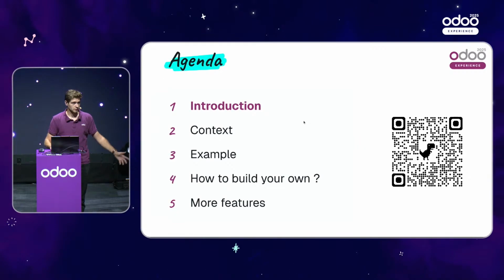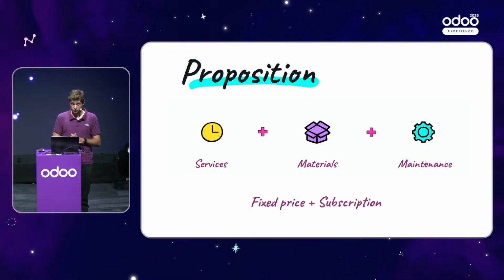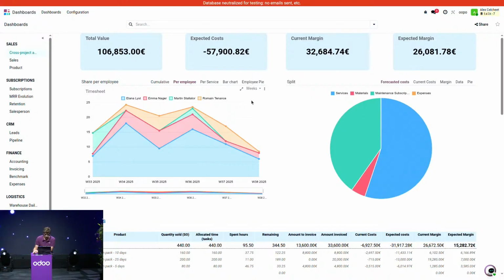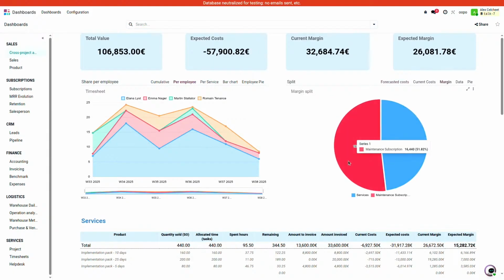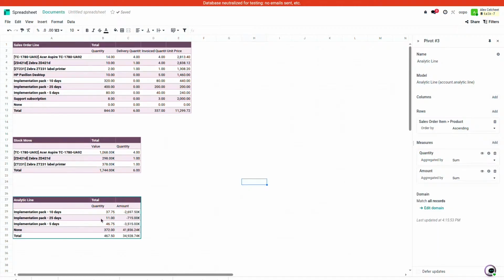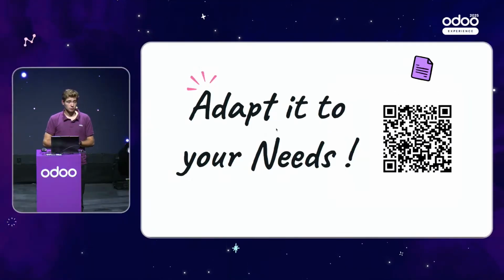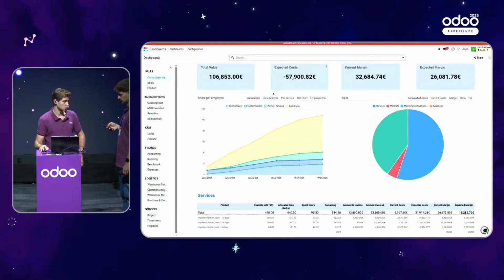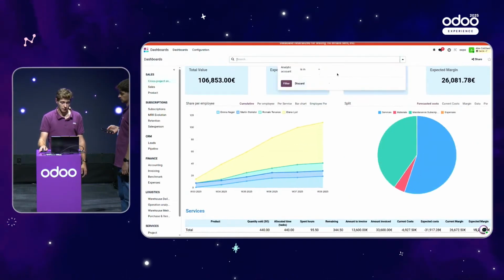Follow easily your project's budget using Odoo Spreadsheet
Following up on project costs and budgets isn’t always easy. In this talk, we’ll look at how Odoo can help you keep everything under control using analytical accounting together with Spreadsheet. You’ll see how data from different parts of Odoo updates your spreadsheets automatically, so you always have the latest numbers at hand and can use them to take informed decisions.

We’ll go through a concrete example of tracking a project budget. This session is for you if you need to set up specific budgets and want to see a concrete example, or if you’re curious about how Odoo Spreadsheet can be used for more advanced cases. The methods shown here can be reused in many other situations where you need clear reporting and reliable follow-up.